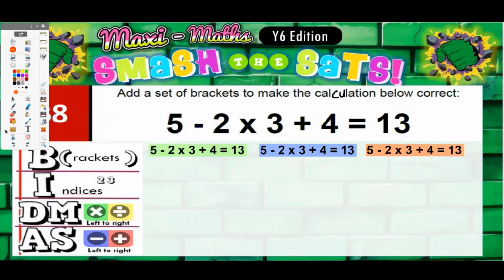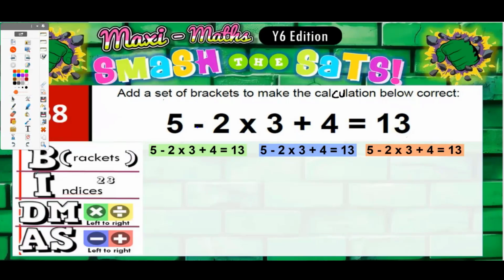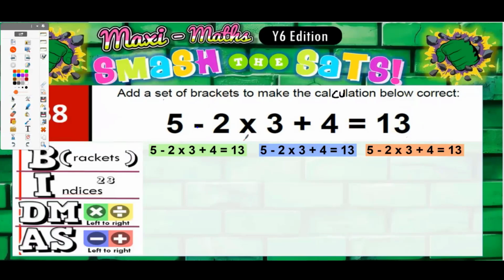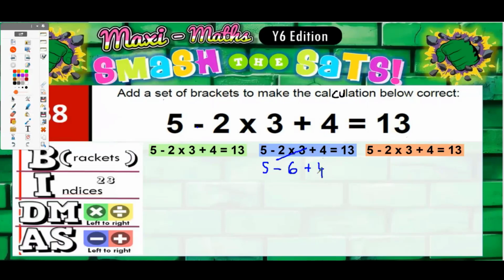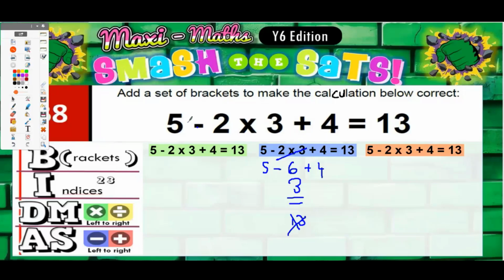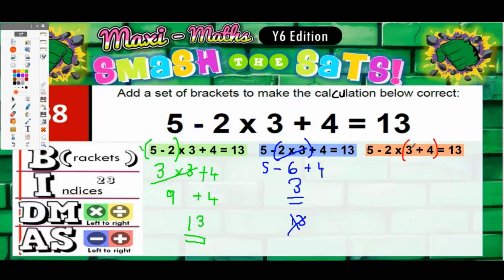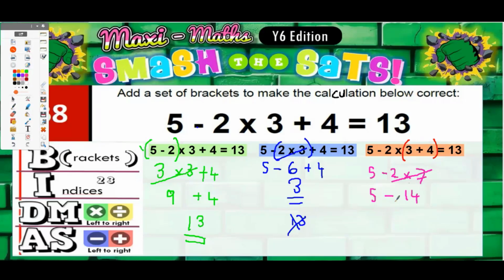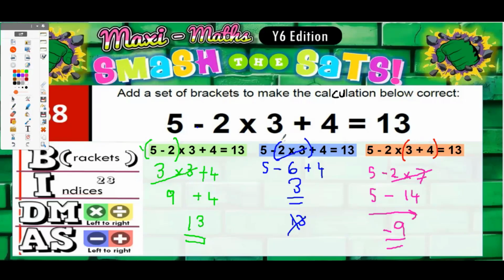Year 6 Week 3 B8